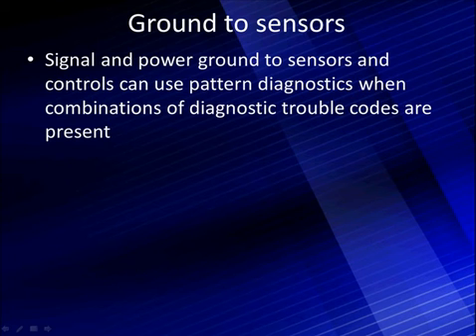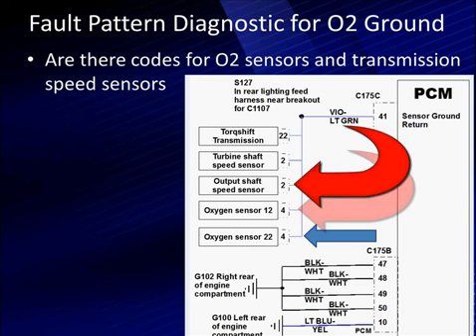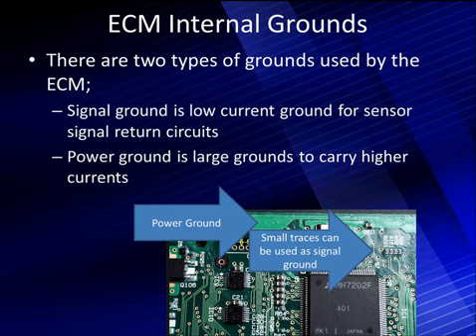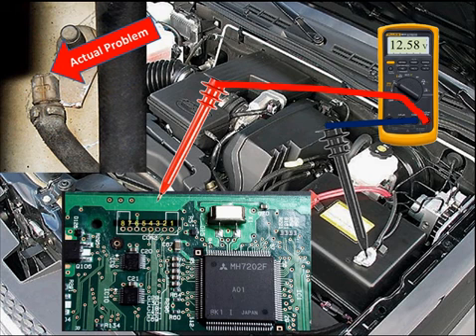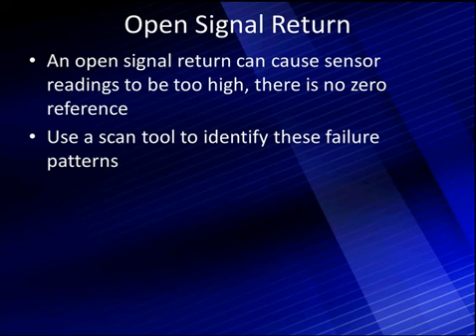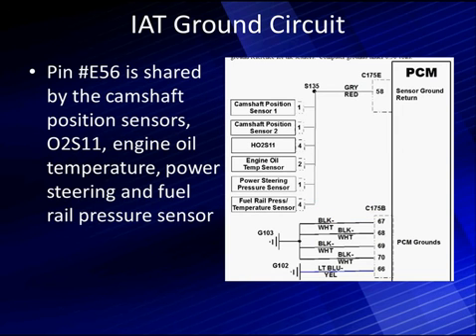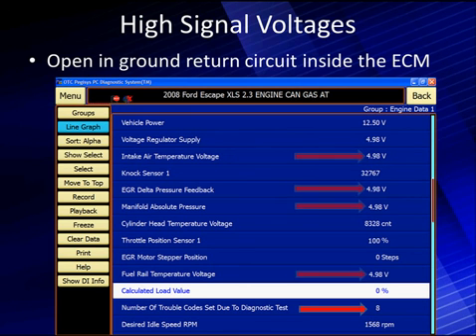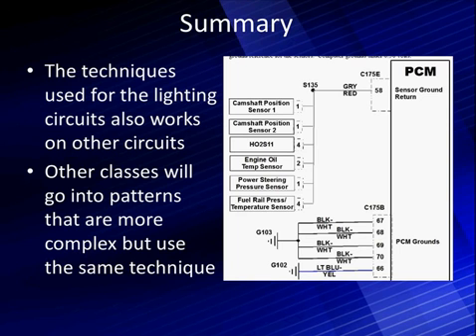9 Grounds for Control Systems